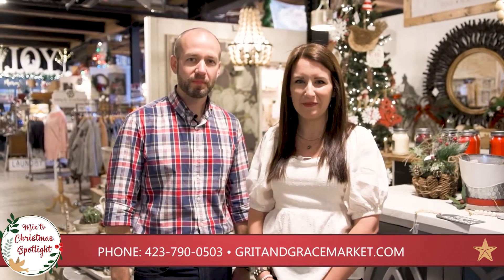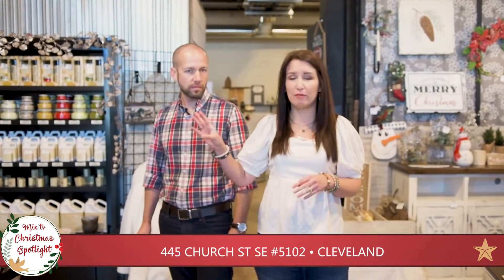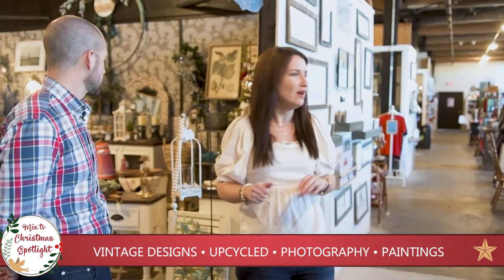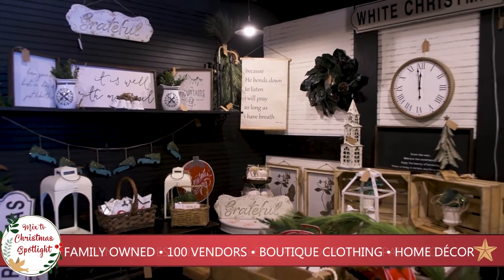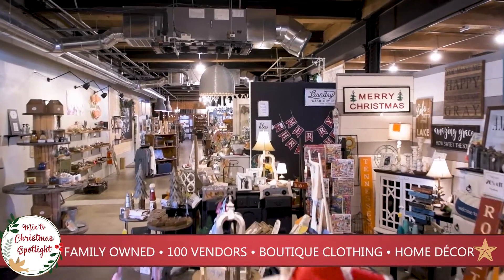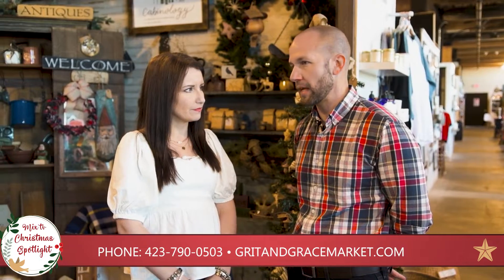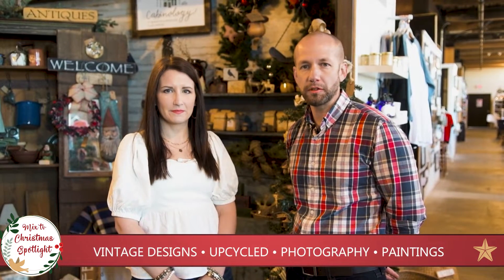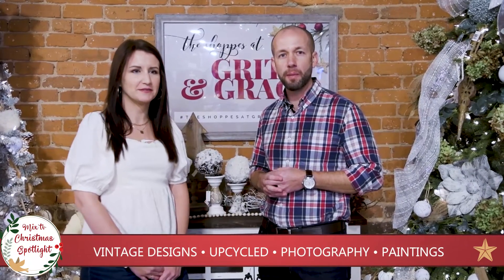Mix TV Christmas Spotlight - Grit and Grace 3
For today's Mix TV Spotlight we take you downtown to Grit and Grace Market where Brandon and Melody Miles offer a local alternative to your holiday shopping experience. Stop by and see them at the Old Woolen Mill in Downtown Cleveland to see what handmade treasures you can gift to your friends and family this Christmas Season. Learn more about Grit and Grace Market or stop by in person at 455 Church St. SE Cleveland, TN 37311.